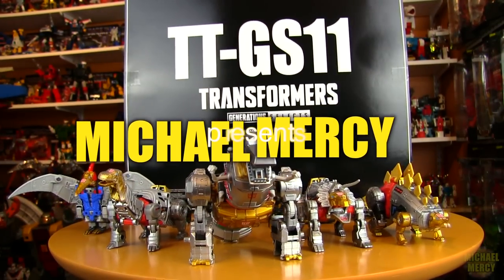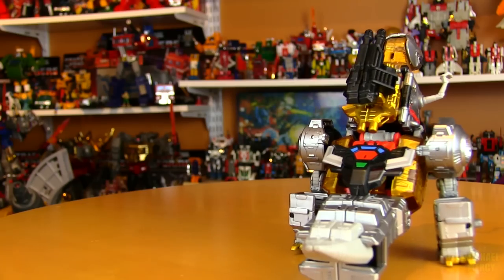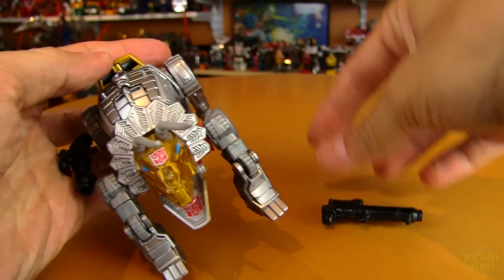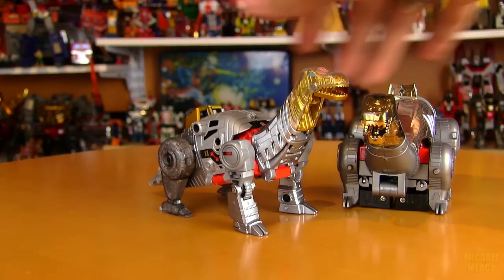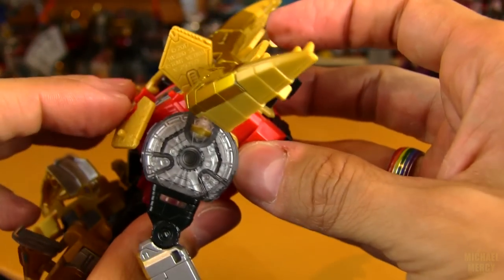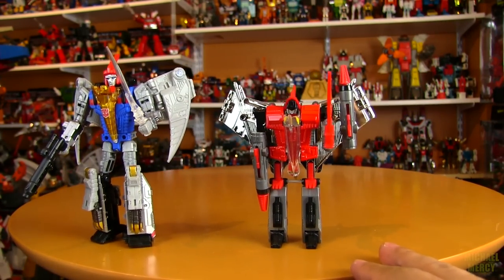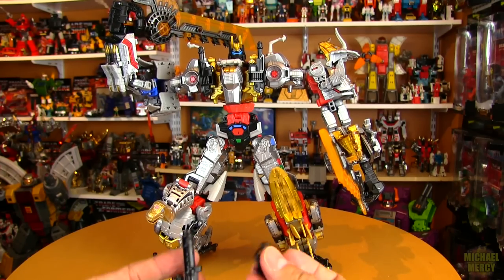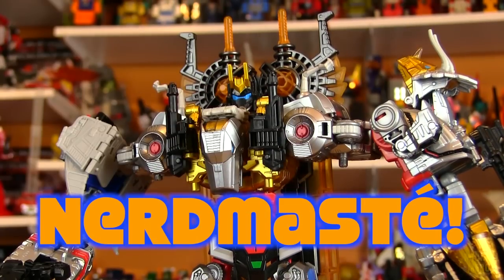Transformers Dinobot Combiner VOLCANICUS (2020)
Dinobots: MERGE! A dino-sized thank you to Bill Pagan for this Jurassic combiner.